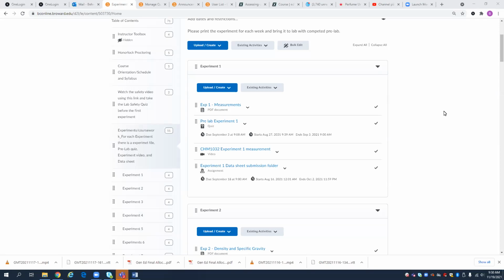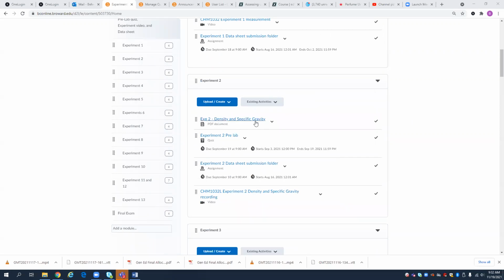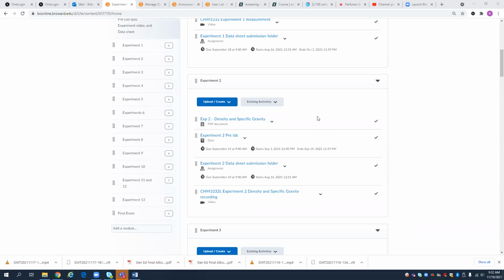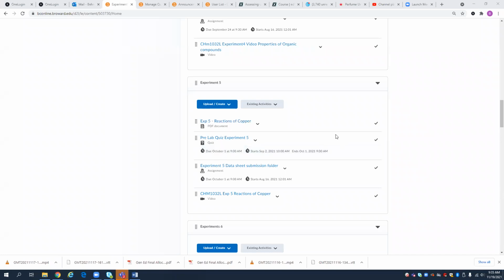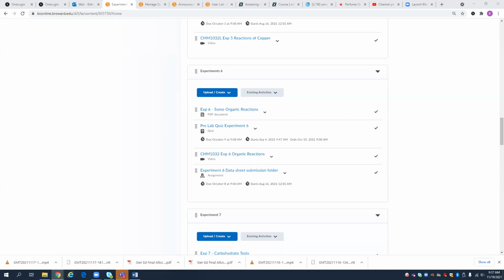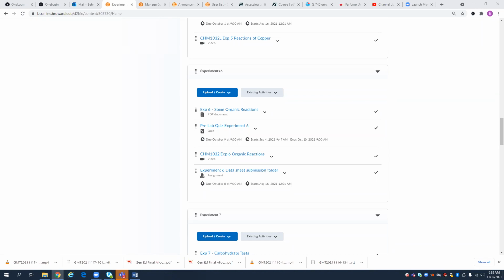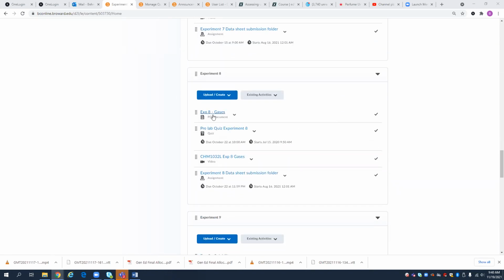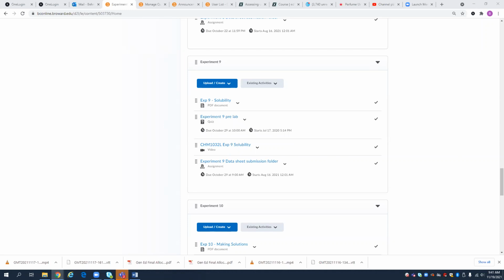CHM1032L final exam Review